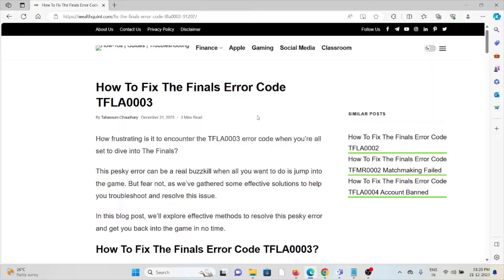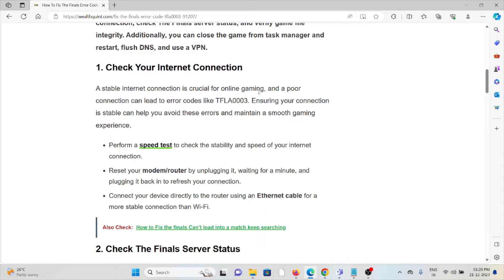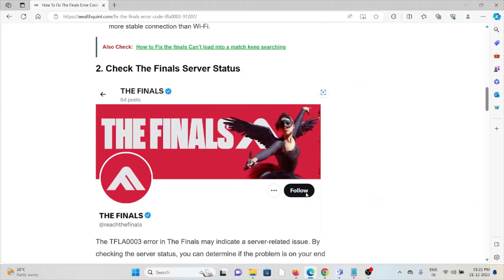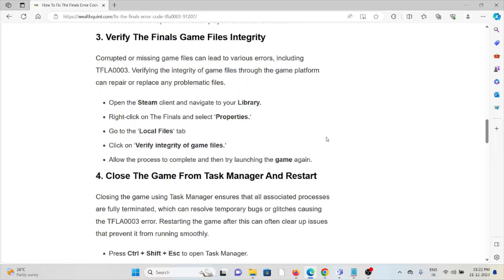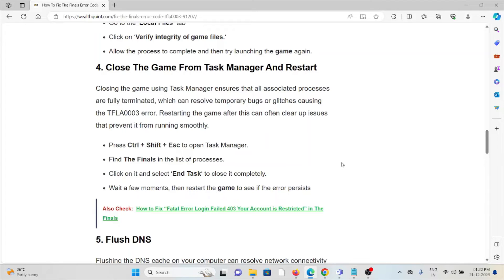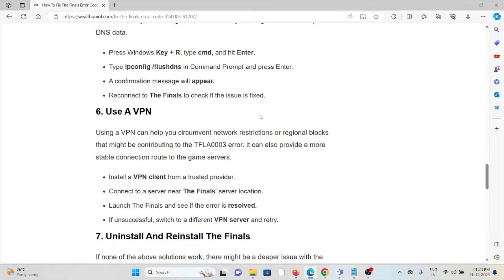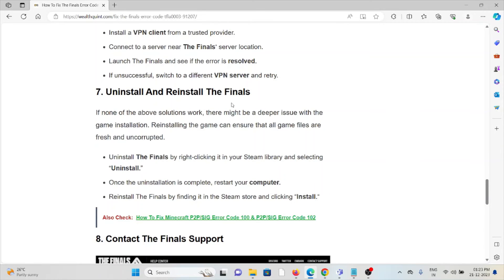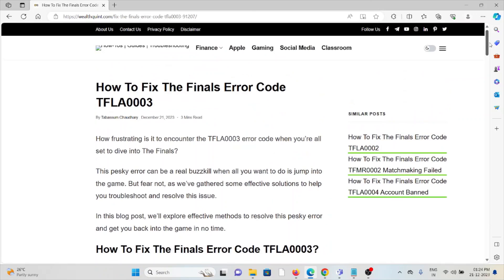How To Fix The Finals Error Code TFLA0003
How frustrating is it to encounter the TFLA0003 error code when you’re all set to dive into The Finals?This pesky error can be a real buzzkill when all you want to do is jump into the game. But fear not, as we’ve gathered some effective solutions to help you troubleshoot and resolve this issue.In this blog post, we’ll explore effective methods to resolve this pesky error and get you back into the game in no time.

0:00 Introduction
0:33 Solution 1:Check Your Internet Connection
1:17 Solution 2:Check The Finals Server Status
1:34 Solution 3:Verify The Finals Game Files Integrity
2:04 Solution 4:Close The Game From Task Manager And Restart
2:36 Solution 5:Flush DNS
3:05 Solution 6:Use A VPN
3:34 Solution 7:Uninstall And Reinstall The Finals
4:03 Solution 8:Contact The Finals Support